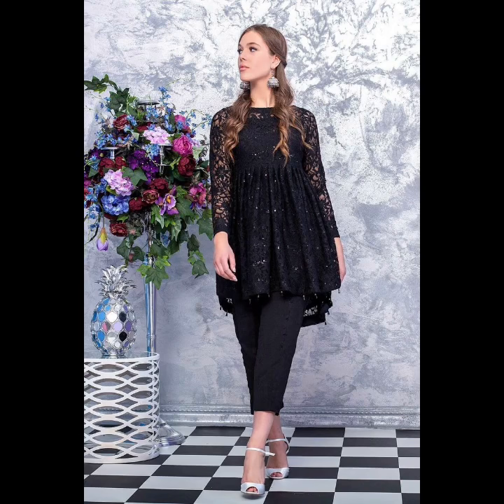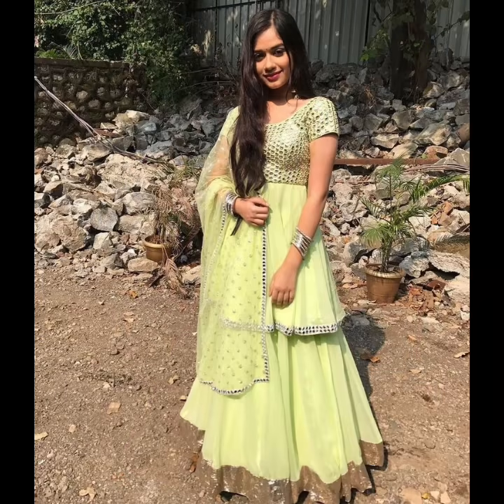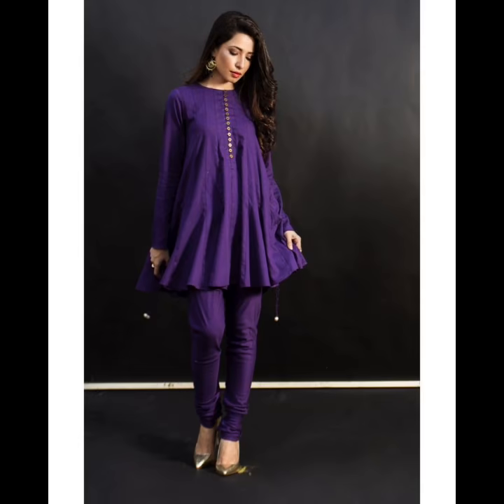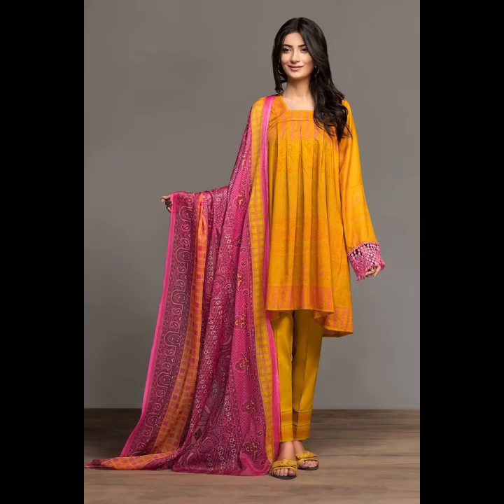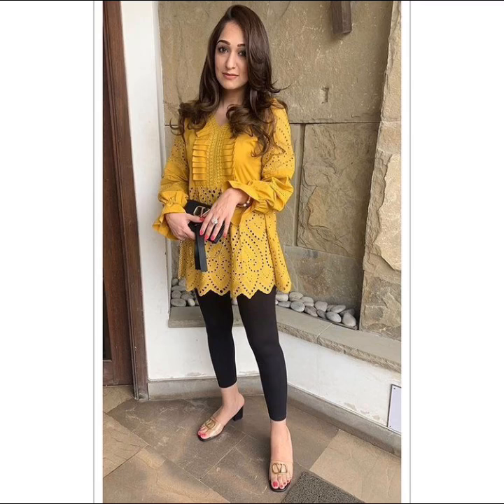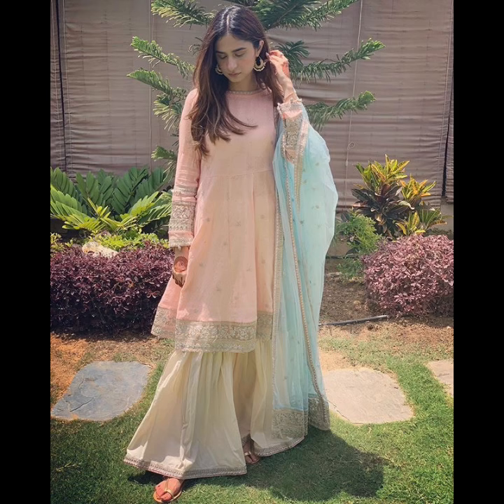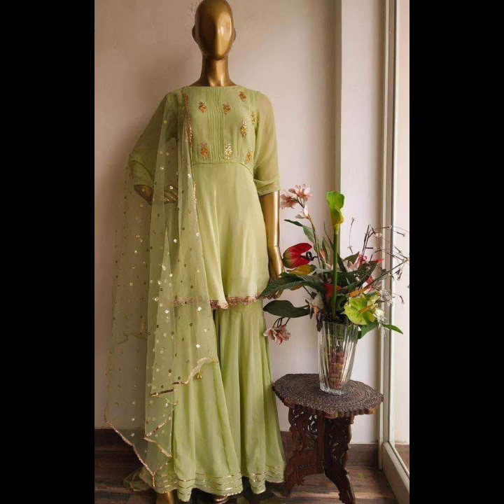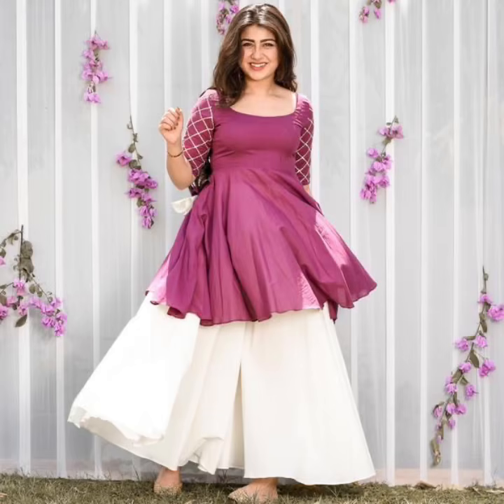Peplum Dress Designs 2020-2021